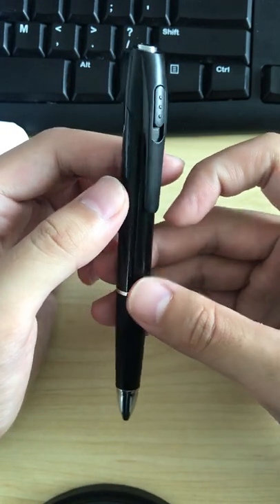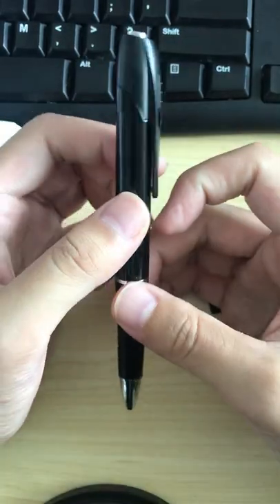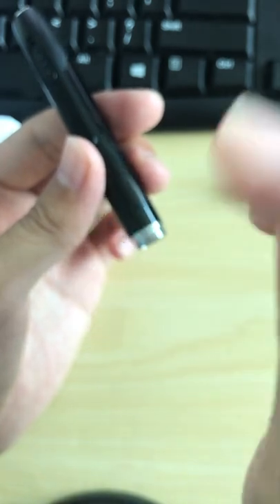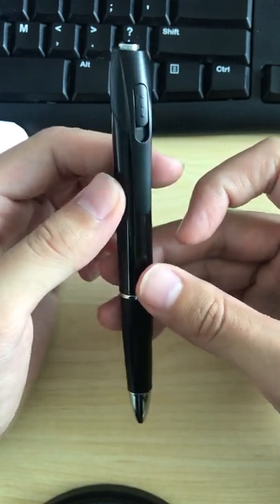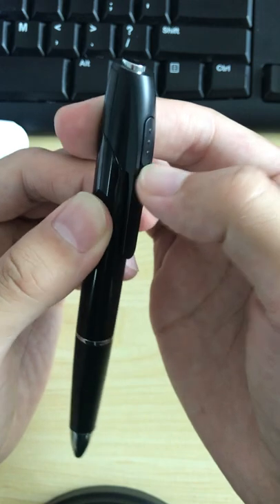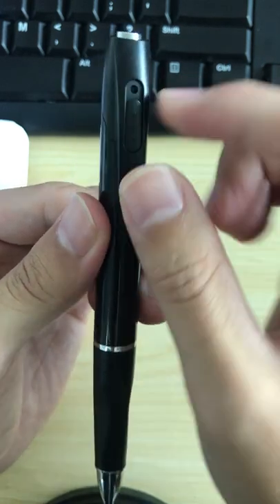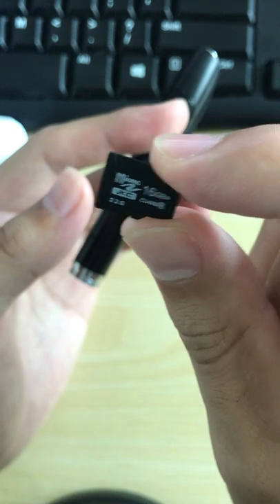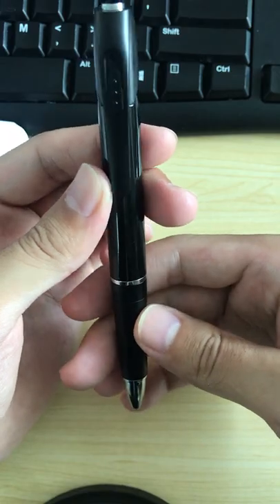V8 Pen Camera User Instructions.